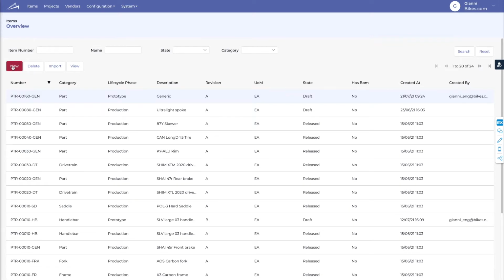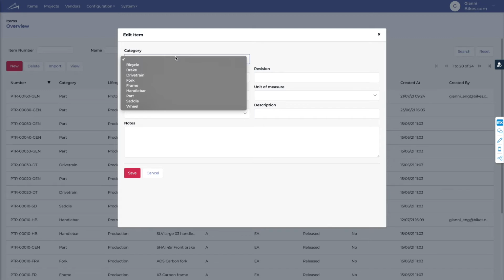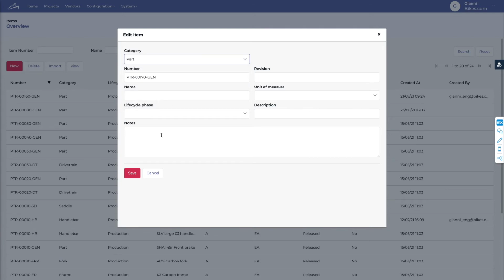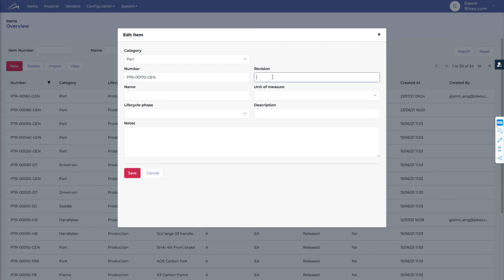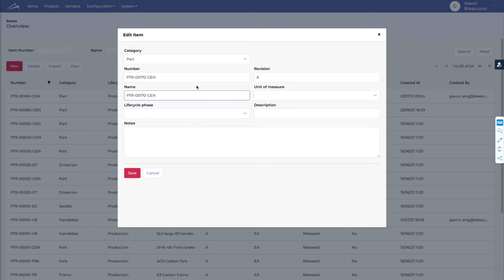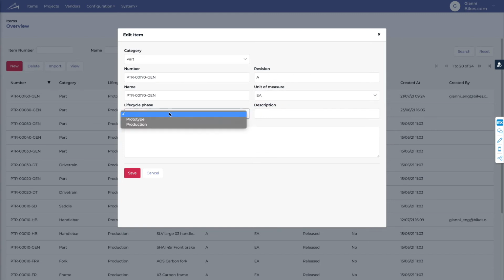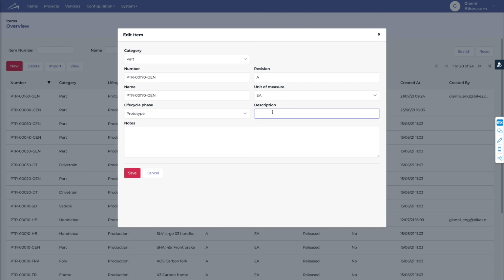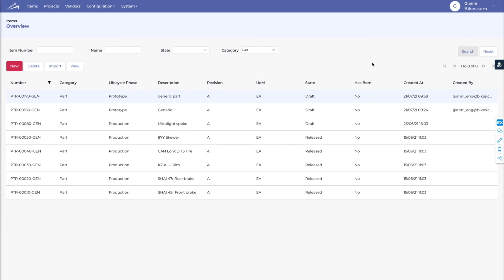How to create an item in Missoun PLM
This video shows the creation of a new item in Missoun PLM. It explains concepts such as creating a part number, organizing items into categories, and assigning a lifecycle phase to items.